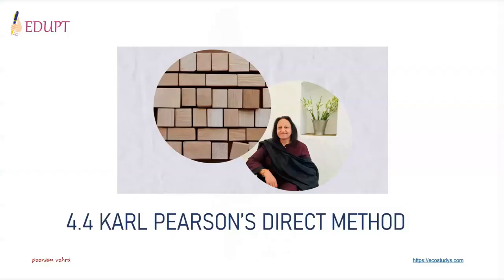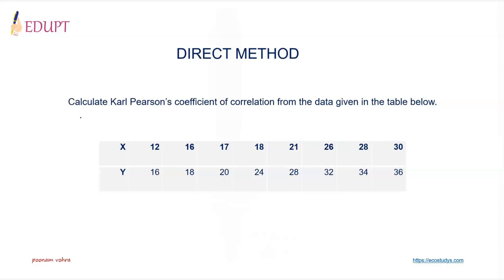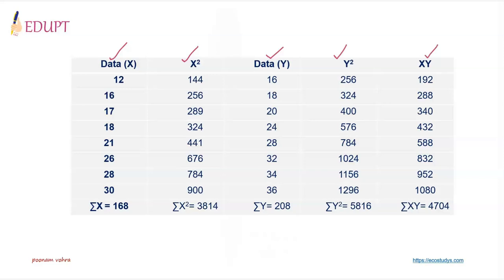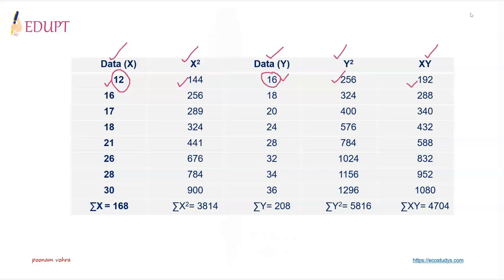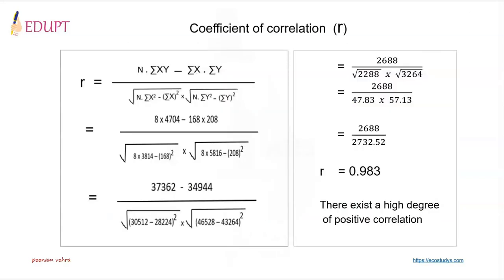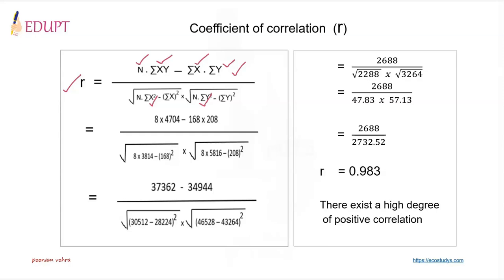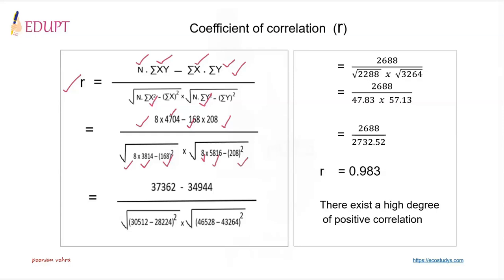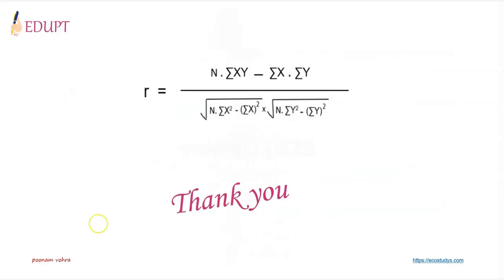Correlation - Karl Pearson's Direct Method in Statistics for CBSE | Class 11 Lecture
Welcome to our comprehensive Class 11 Statistics series! In this engaging video, we simplify the steps of finding the correlation by Karl Pearson’s Direct Method, which is a fundamental topic for mastering the CBSE Examination. Join us as we explore the different types of correlation with clarity and precision, deepening your understanding of relationships between variables and enhancing your statistical analysis skills. This video is your guide for building a solid foundation in Statistics and excelling in your exams. to enroll in courses tailored for CBSE and CUET exams. Let’s embark on a journey of statistical discovery together and achieve academic excellence!